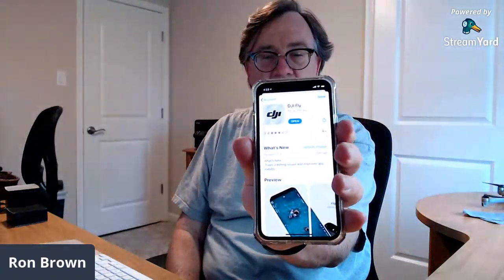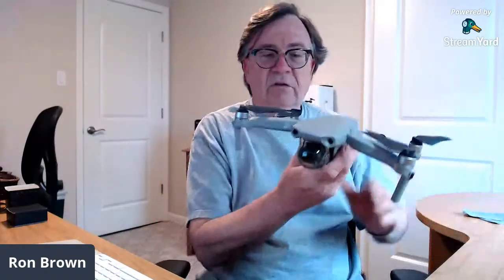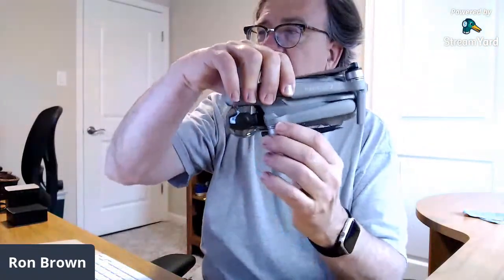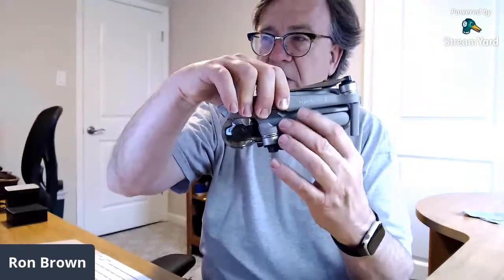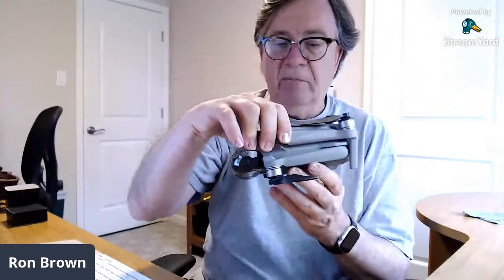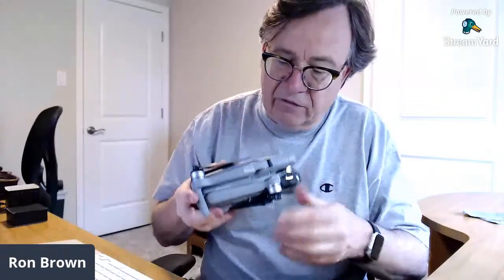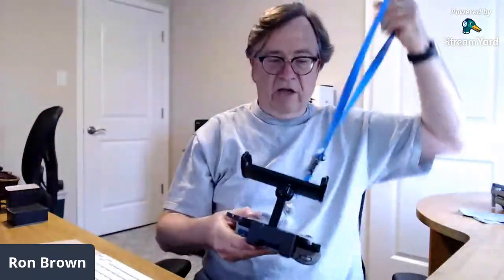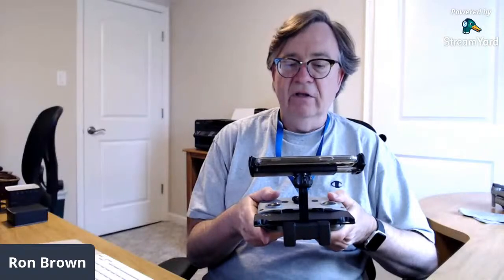Mavic Air 2 App Updates & Controller Mod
We go live to talk about the app the update that the Mavic Air 2 received this morning. And I also show the mod I made to the controller.